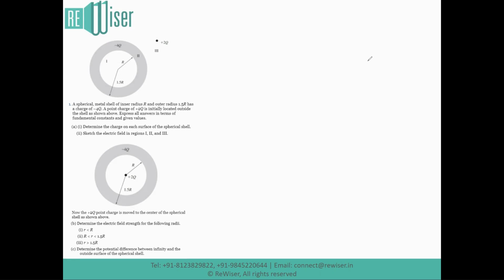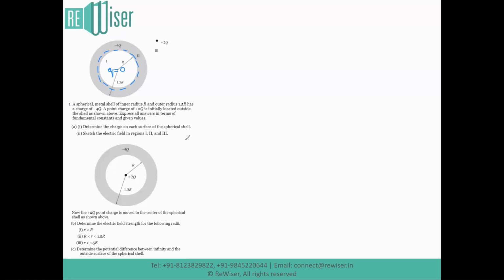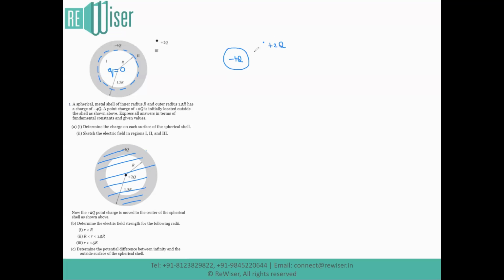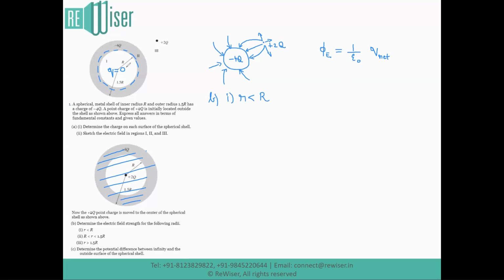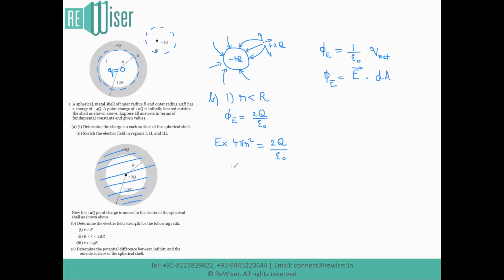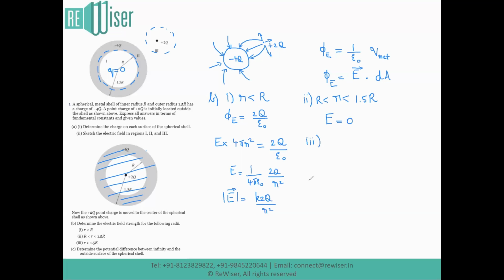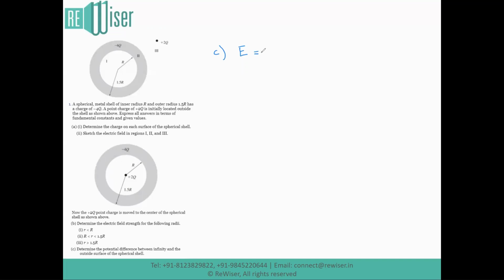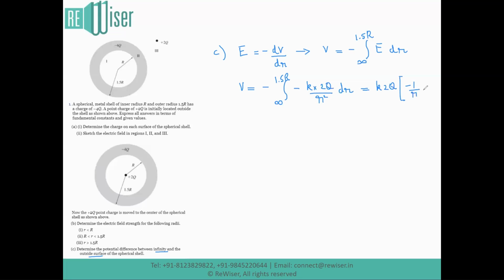AP: Electricity & Magnetism Concept Simplified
About Video:-

Welcome to the AP Electricity & Magnetism: Electric Fields and Charge Session.  Here are some tips to help you improve your preparation.